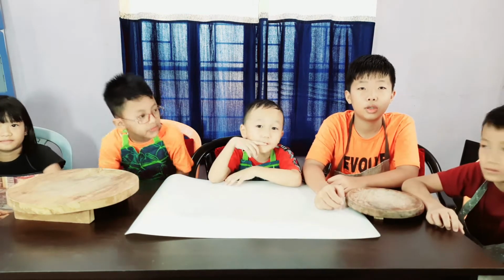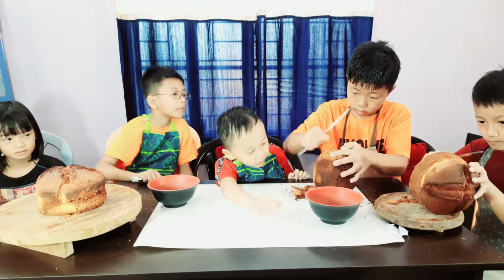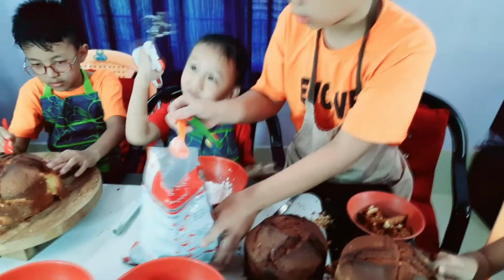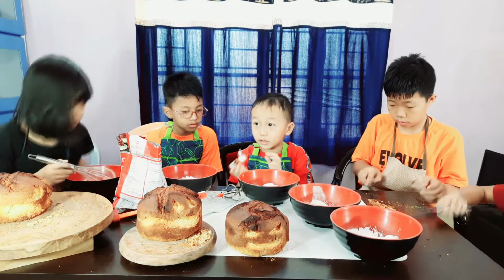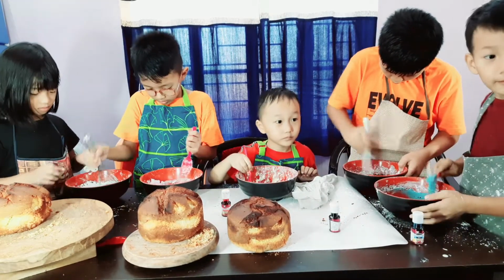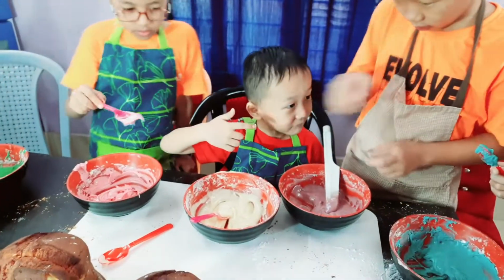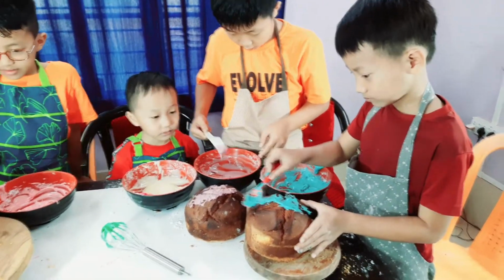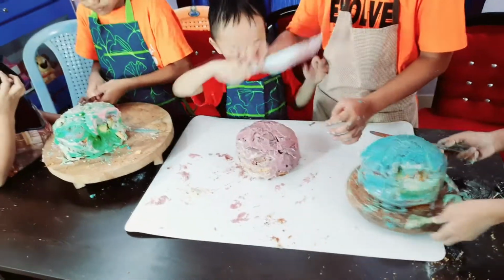Eating And Decorating Halloween Cake | WITH ALIMA KIDS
The Alima Kids and friends dirty their hands in decorating their own version of halloween cake. The decorations they end up with is truly scarily for halloween. They Enjoy eating the cake they make.